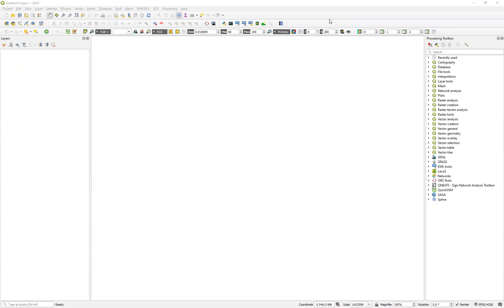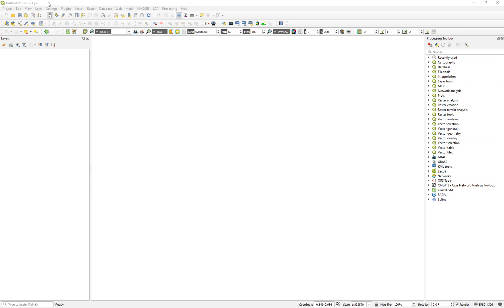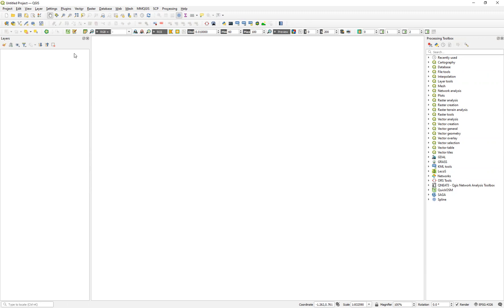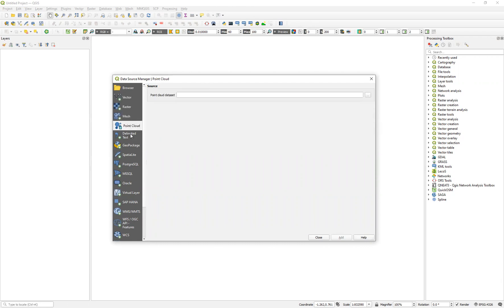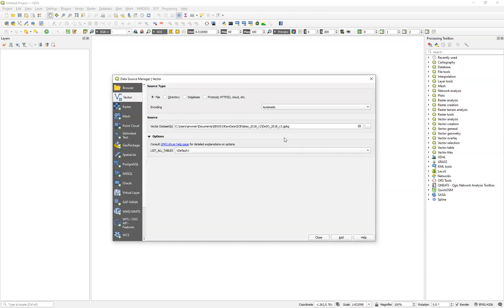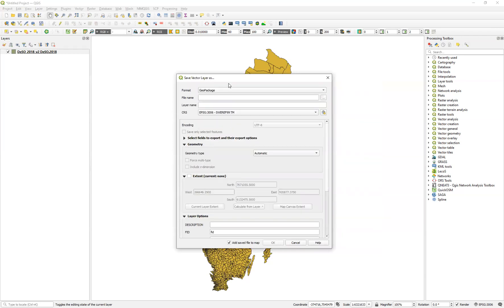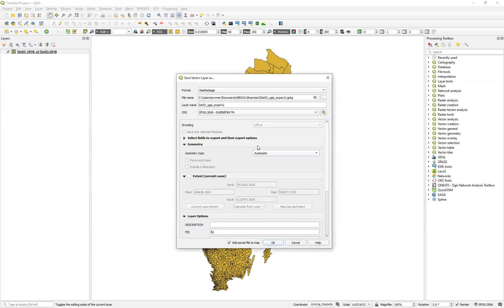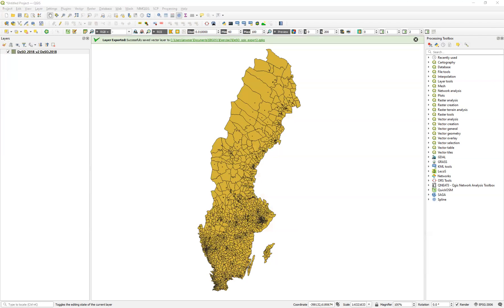Geopackage import export in QGIS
Importing and exporting a geopackage in QGIS (because ArcGIS sucks)